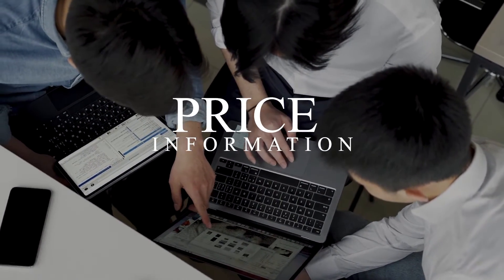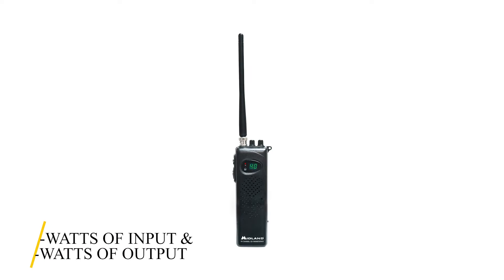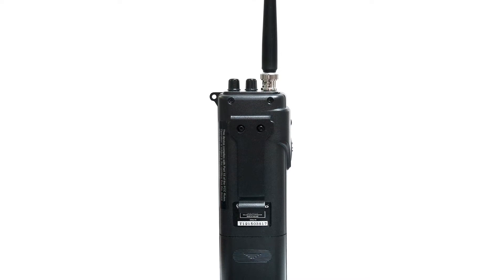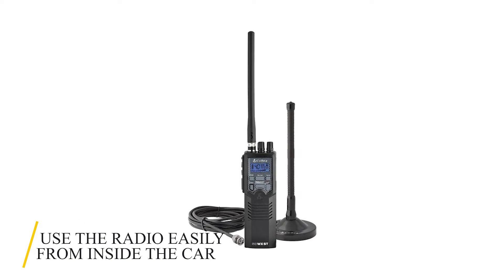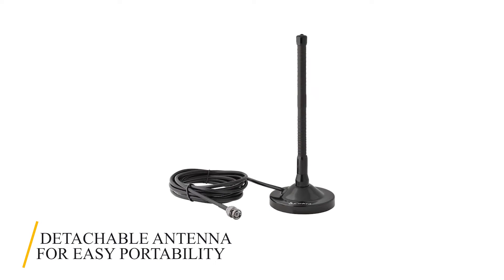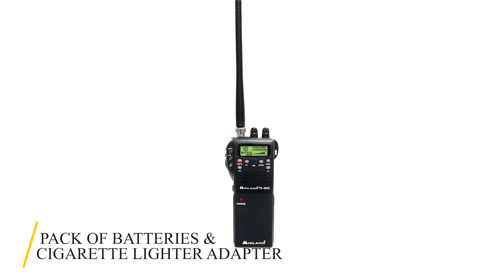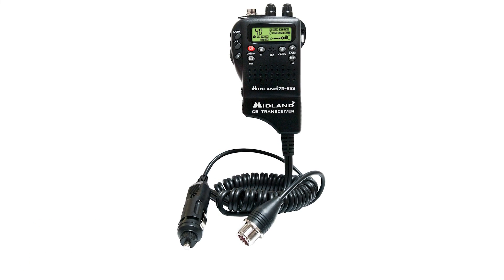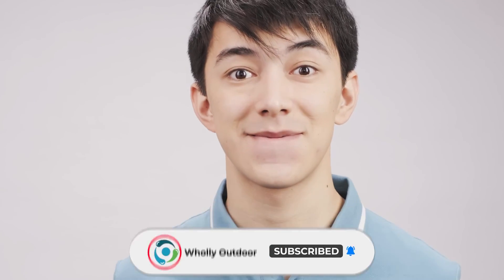The Best Handheld CB Radios Today! (TOP 3)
The Best Handheld CB Radios in 2022 - Detailed Review!
3. ►Midland 75-785
2. ►Cobra HHRT50
1. ►Midland 75-822
[paid links]

Check the detailed buyer guide and reviews of the top 10 best handheld cb radios

We have done an extensive review of the best handheld cb radios in the market.

In this video, we review the top 3 radios and discuss all their key features and what things to consider before you pick the best one for you.